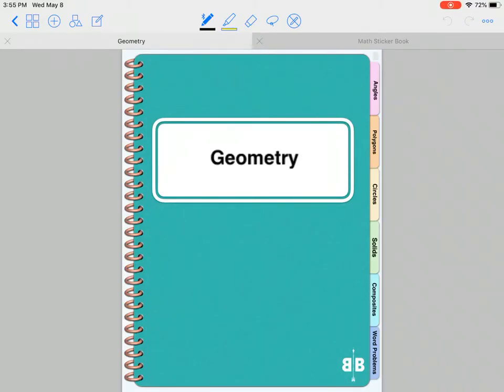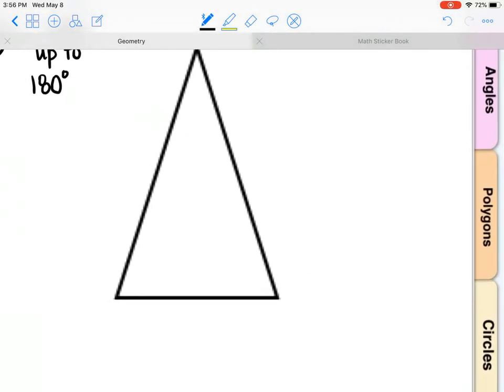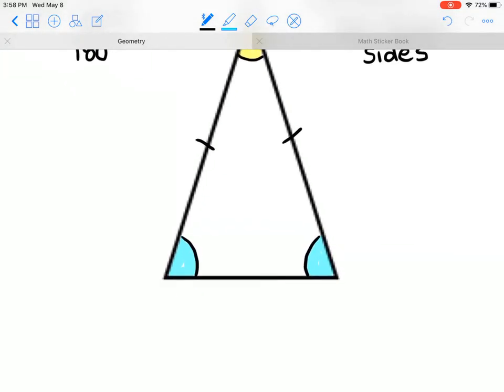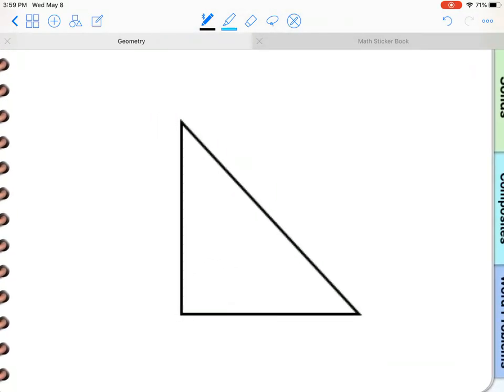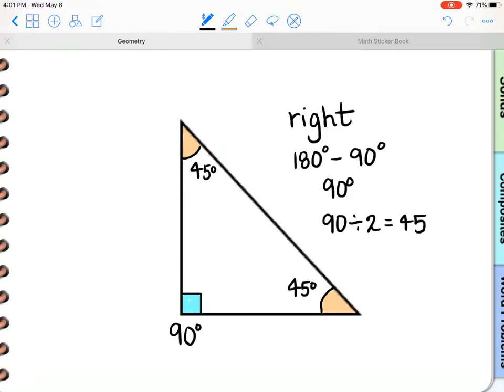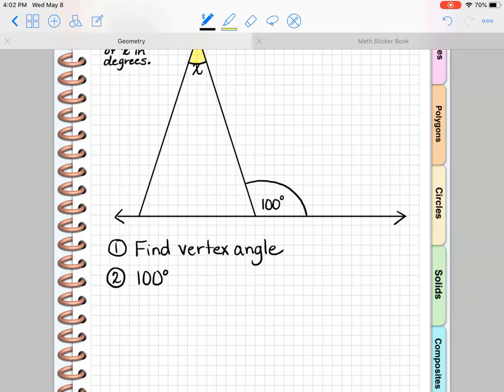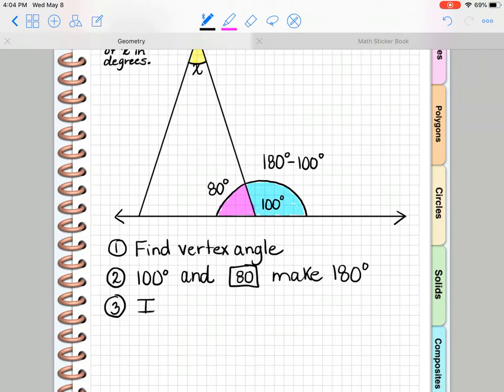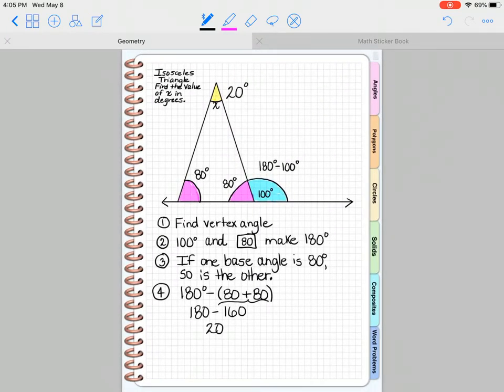A Few Triangle Concepts